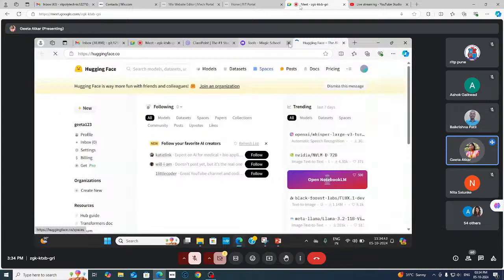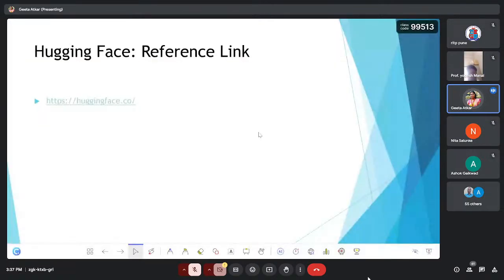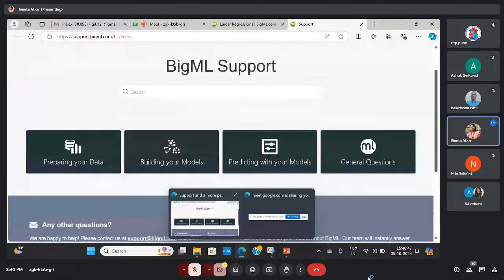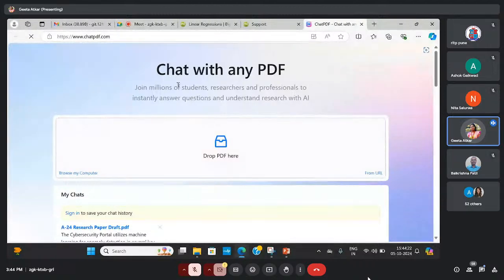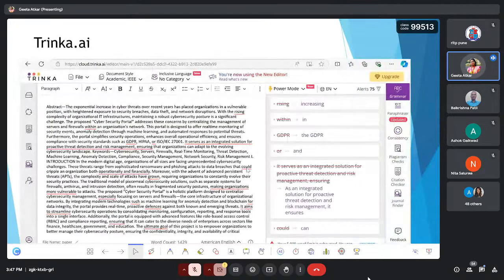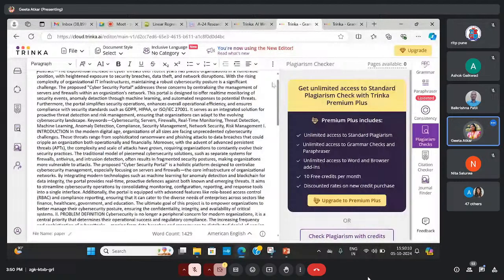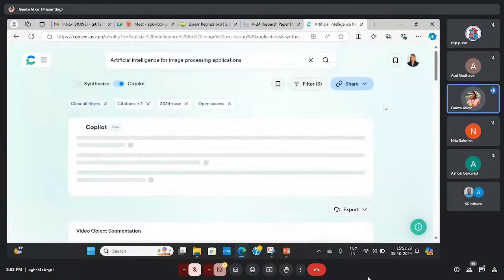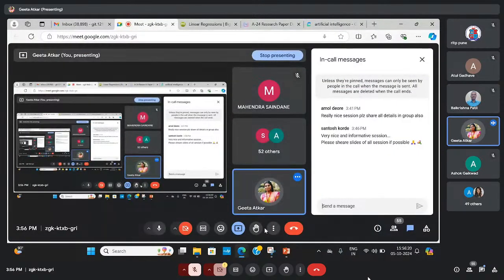Three Days (03) Online FDP on Innovative Teaching - Learning Practices in Engineering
K.E.Society's Rajarambapu Institute of Technology (Polytechnic) Lohegaon, Pune*

It gives us immense pleasure to announce that *Department of Mechanical Engineering Organized Three Days (03) Online Faculty Development program on Innovative Teaching - Learning Practices in Engineering*

You are kindly invited to attend this FDP and register for the same.

 🗓️ Duration:-
*03rd Oct. to 05th Oct. 2024*

*All Teaching Faculties of Polytechnic & Engineering Institutes.*

💻FDP Online Platform :-
*On Google Meet*

*Last Date for Registration - 30 Sept. 2024* .

📍 *Registration  Fee*: No Registration Fee*

📩E-Certificates will be issued after submitting the feedback form.
*Note : 80% Attendance is mandatory to receive E-Certificate.*

🔸 Convener
*Dr. K.H.Munde*
(Principal RIT Polytechnic)

Regards
*Mr. Satam A. A.*
(HOD Mechanical Engineering)

 🔸 *Coordinators*
Mr. Khairnar M. M
Mrs. Reddy A. P
Ms. Bhosale S. D